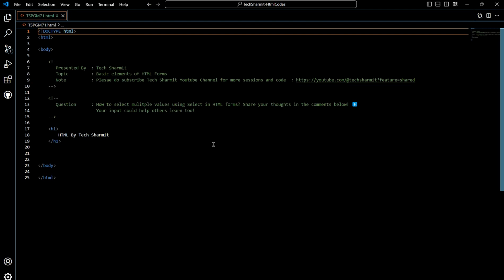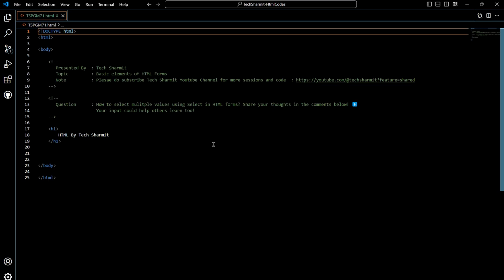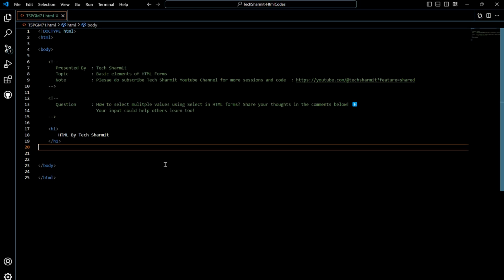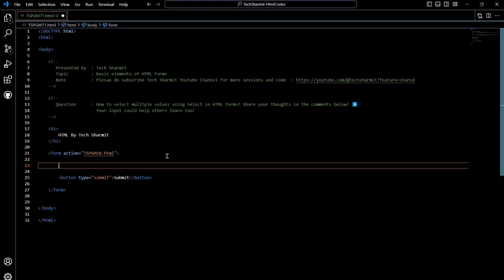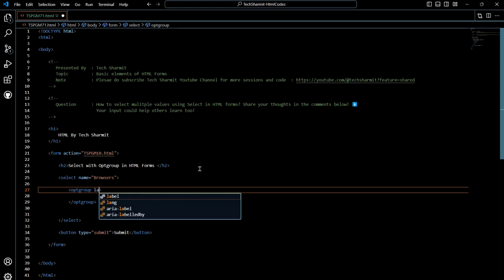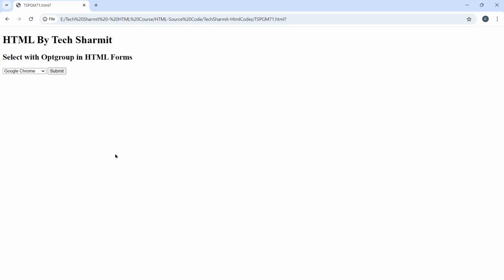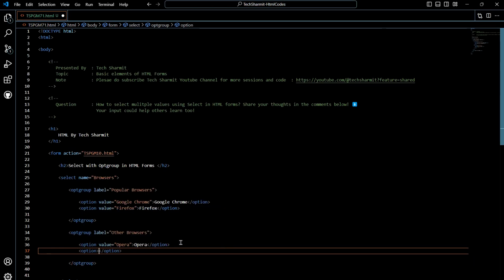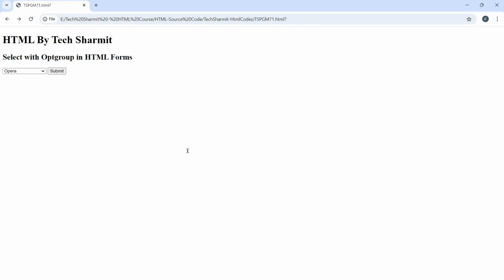Basic Element in HTML Forms: Select Element with Optgroup (Session-71)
Basic Element in HTML Forms: Select Element with Optgroup (Session-71) : In this video, we explore a fundamental basic element in HTML forms — the select element with optgroup. You'll learn how to create a categorized dropdown list using optgroup in HTML, which helps group related options within a form. This tutorial demonstrates the importance of structuring form elements for better user interaction and clean design.

Using an example of selecting web browsers, this video will guide you through the following topics:

1.Basic element in HTML forms to improve accessibility and organization.
2.Select element in HTML for creating dropdowns.
3.Optgroup tag in HTML to categorize options like "Popular Browsers" and "Other Browsers."
4.Building a simple web form with select and optgroup to handle grouped selections efficiently.

Watch this video to enhance your understanding of form elements and make your web forms more intuitive and user-friendly.

Topics Covered:
1.Basic Element in HTML Forms: Explore how to organize form elements for ease of use and accessibility (English).
2.Select Element in HTML: Learn how to build a dropdown menu using the 3.select element with practical examples (English).
4.Optgroup Tag in HTML Forms: Understand how to categorize dropdown options with the optgroup tag, using browsers as an example (English).
5.Create HTML Forms with Select and Optgroup: Step-by-step guide on using select and optgroup to enhance user interactions (English).
6.HTML Form Basics for Beginners: A simple, beginner-friendly approach to mastering form elements in HTML (English).